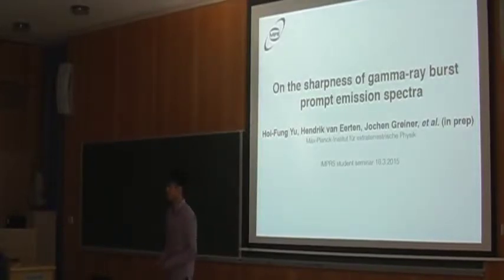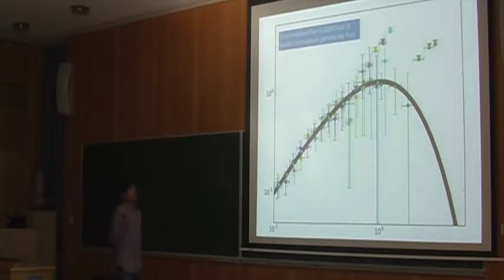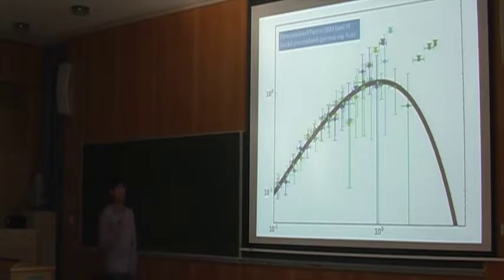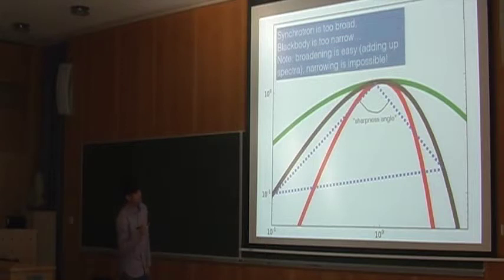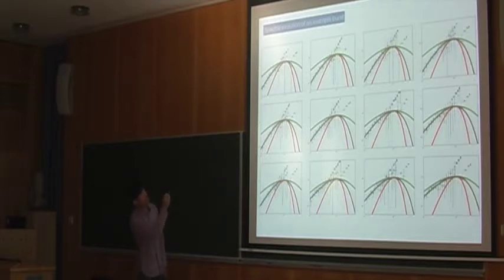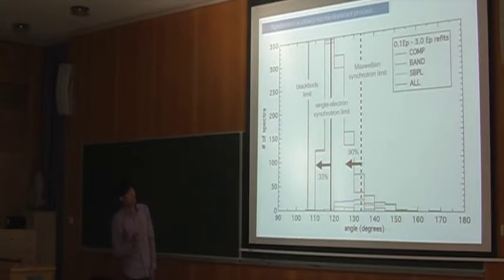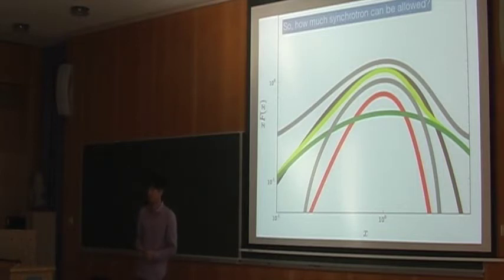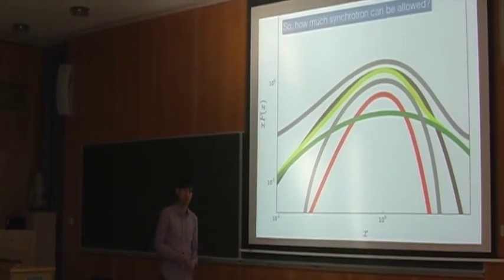[English] On the sharpness of gamma-ray burst prompt emission spectra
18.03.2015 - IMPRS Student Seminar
Max Planck Institute for Extraterrestrial Physics, Garching, Germany